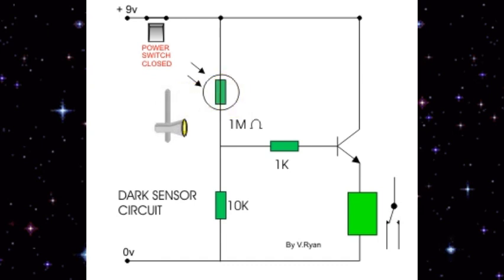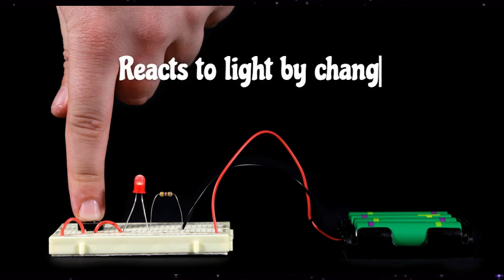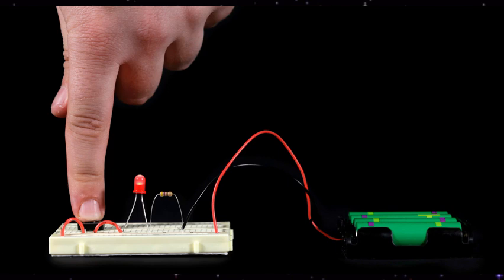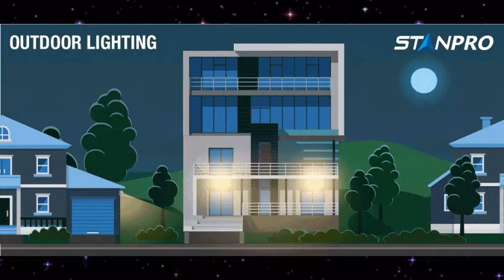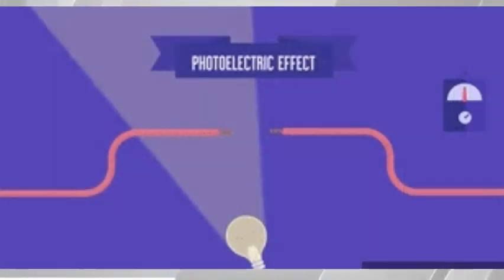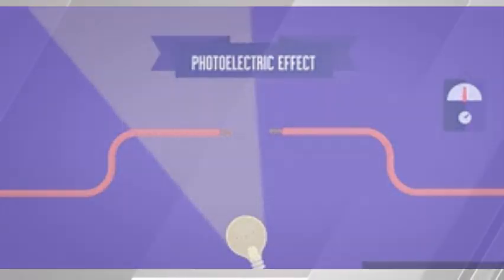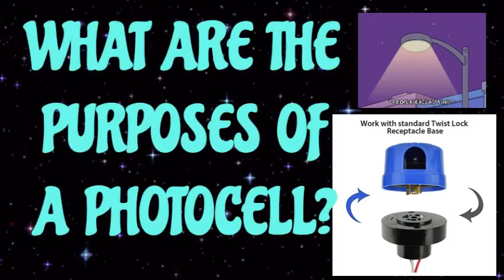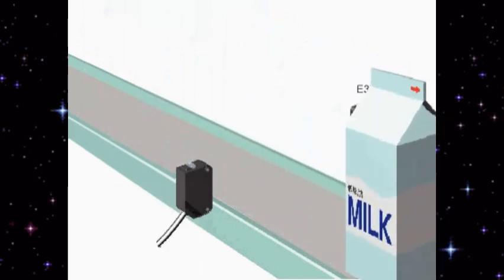WHAT IS A PHOTOCELL?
"Discover the basics of photocells in this quick and easy tutorial! Learn what a photocell is, how it works, and the key roles it plays in everyday technology, from automatic lighting to alarm systems. Perfect for DIY enthusiasts and curious minds.